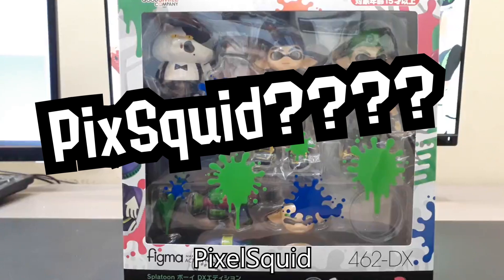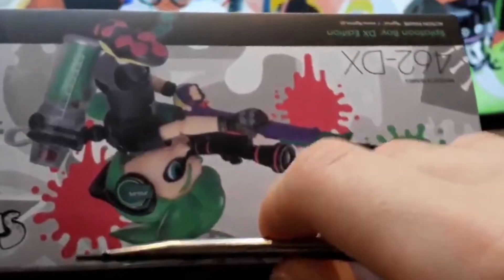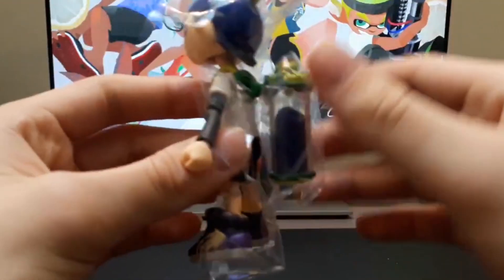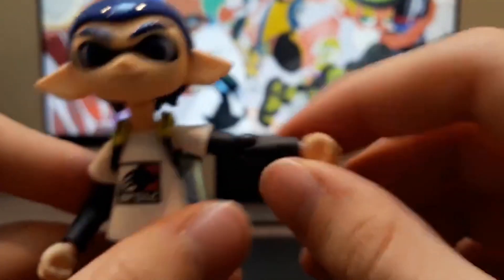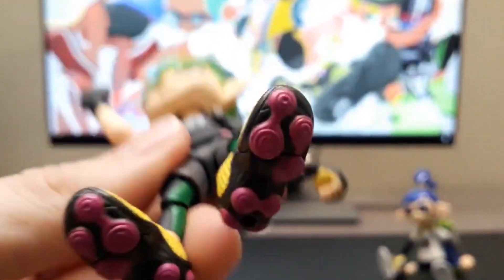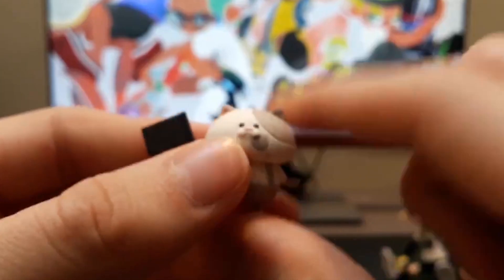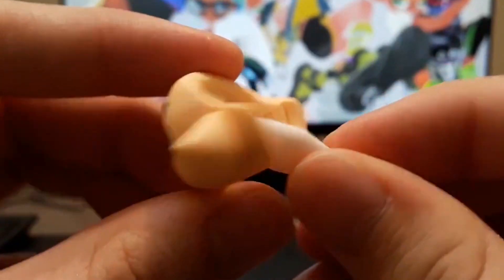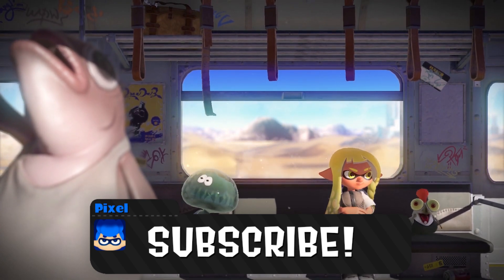Inkling Boy Figma DX Edition Unboxing - Splatoon 462-DX Figma - Pixel Unbox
I recently got the Splatoon Inkling Boy 462-DX Figma! In today's video I will be unboxing and reviewing these figures. Overall these figures are amazing! Check them out in the video.
This video is a small and chill video I made for fun. I got a video planned which should be out soon.

Splatoon is one of Nintendo's newer IPs which was originally released on the WiiU back in 2015. Splatoon sold very strongly and quickly after we got Splatoon 2 on the new hard for 2017, the Nintendo Switch. Splatoon is a third-person shooter where you shoot colourful ink to claim your turf. You can play as an Inkling or an Octoling with the many different weapons you can use to attack the other team. From the Splattershots to Sloshers there are many weapons to choose from.

Intro 0:00
Unboxing 1:14
Inkling Boy - Splatoon 1 2:30
Inkling Boy - Splatoon 2 4:15
Judd/Lil Judd 5:01
Other Items 5:35
Thoughts and  Outro 7:37

Awakening - Fire Emblem: Three Houses
Party - Splatoon 2
Lobby - Splatoon 2
Fins & Fiddles - Splatoon 2
The Girl From Inkopolis - Splatoon 2
Sanctuary Guardian - Earthbound
Buoyant Boogie - Splatoon 2
Ika JAMAICA - Splatoon
Chopscrewey - Splatoon 2
Kraken Up - Splatoon